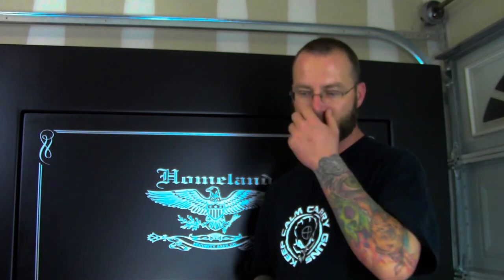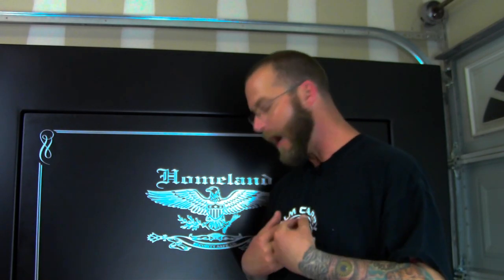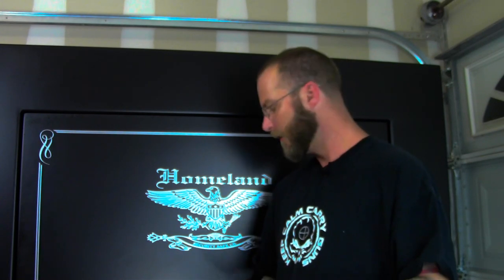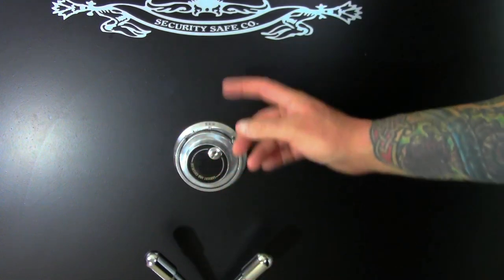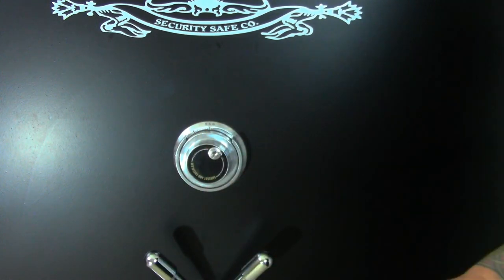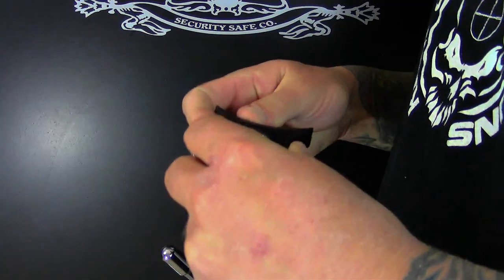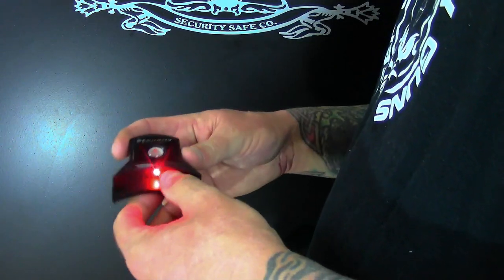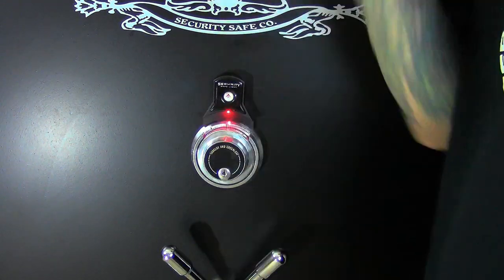Simple Gun Safe Upgrades , Installing the Cannon SSL-04 Mechanical Lock Light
Our first video regarding simple safe upgrades. In this video we review and install the incredibly simple to install Cannon SSL-04 mechanical dial light. Inexpensive and performs exactly as advertised.
The SSL-04 mechanical lock light can be found all over the internet, ours was purchased via amazon for under 15 dollars.

Like TacticalADV? We are constantly working to bring more usable info to our audience. We appreciate every view!